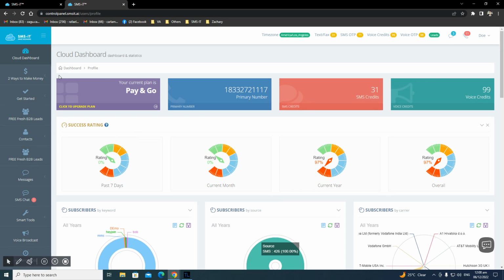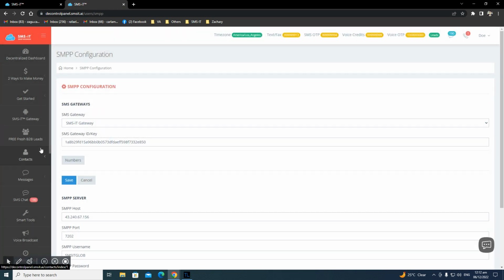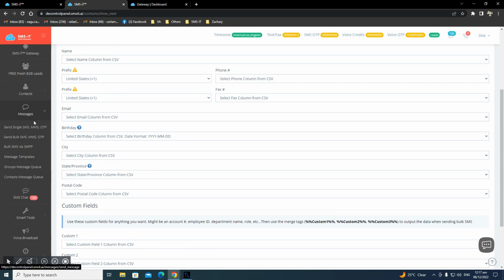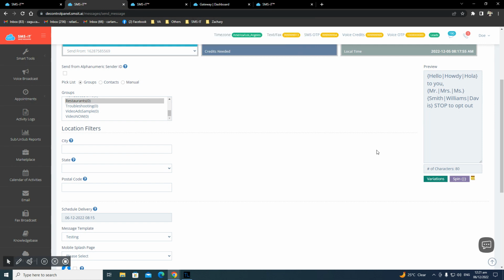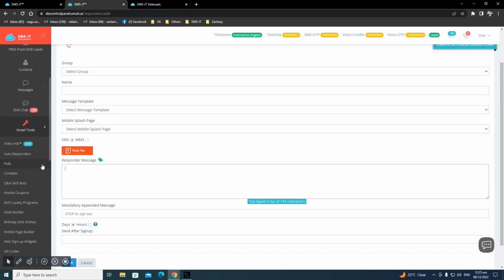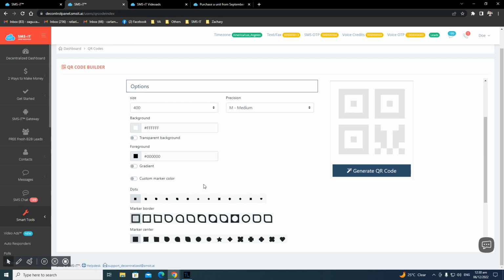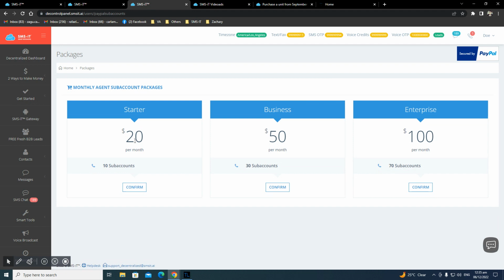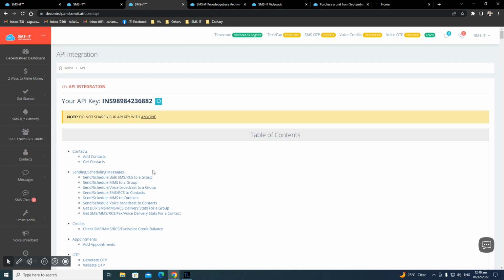SMS-IT Onboarding Video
How to Connect Your Android Phone and Simcard to SMS iT Gateway (Updated):

Please be aware of our expanded hours for customer chat support and booking onboarding calendar meetups and technical concerns.

25 SAT 10-7 pm SUN 10-6 PM

1) 2-Way Omnichannel Messaging - SMS, MMS, RCS, Email, Voice, Fax, and Chat Apps.

2) Cheapest and lowest rates in the industry.

3) SMPP - Use your SMPP accounts from Twilio, SignalWire, Plivo, and more, with our Decentralized Version.

4) Use your Sim Card with our Decentralized Version.

5) 51+ smart features that can be used without limits - unlimited.

6) Database of 1billion + records, which you can use in building your TCPA compliant list for SMS marketing campaigns. Useful for those without a mailing list.

7) Smart programmable API built for businesses, IoT, Blockchain, and the Metaverse.

8) Decentralized Gateway for flexibility and perfect control of your campaigns.

9) 10DLC registration directly within the platform, to stay compliant with Campaign Registry and TCPA regulations.

10) Zapier Integration to connect to 4000+ apps.

11) Artificial Intelligence for Analytics and Statistics.

12) Automation to completely automate your entire workflow.

13) Tons of native integrations with the top productivity apps. More added continuously.

14) More control and freedom over what kind of messages you send with the decentralized version.

15) Send Unlimited SMS and MMS messages with the decentralized version, for just $199/month. Message cost is $0/message.

16) Use our API and Smart Tools directly in the Metaverse to sell your products, services and build your subscribers list.

17) Seamless integration for the Blockchain and Internet of Things, via our programmable API and Smart GUI.

18) Worldwide coverage.

19) Guaranteed delivery - Get your messages delivered, GUARANTEED, with statistics to track delivery.

and more